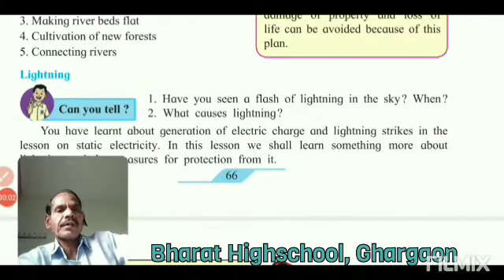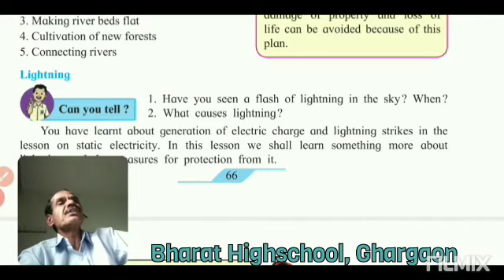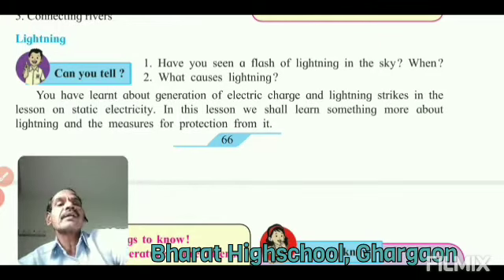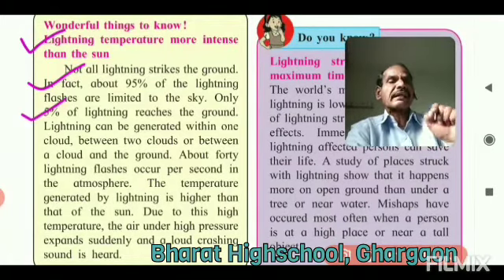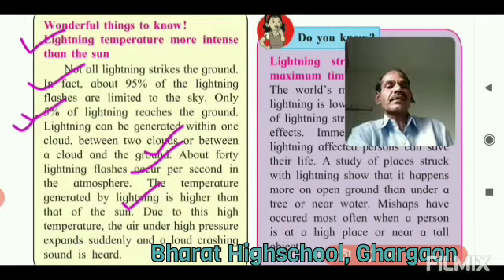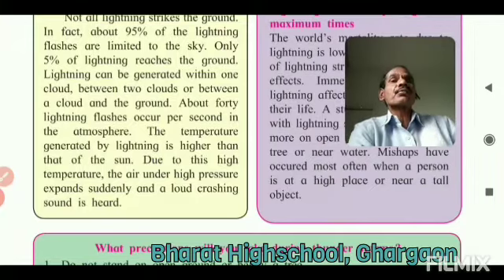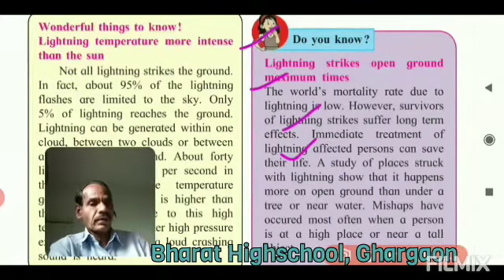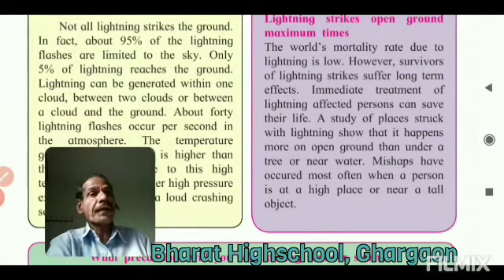Std 7th General Science Ch 10 Disaster Management Part 05 By Pisal Sir